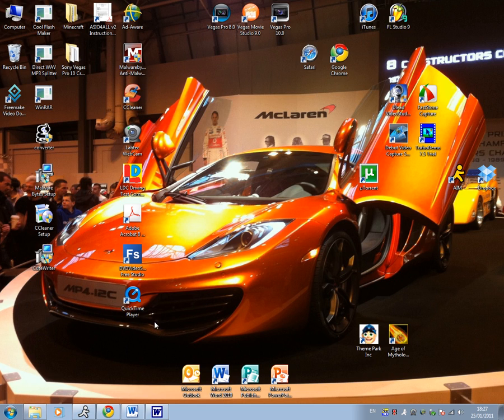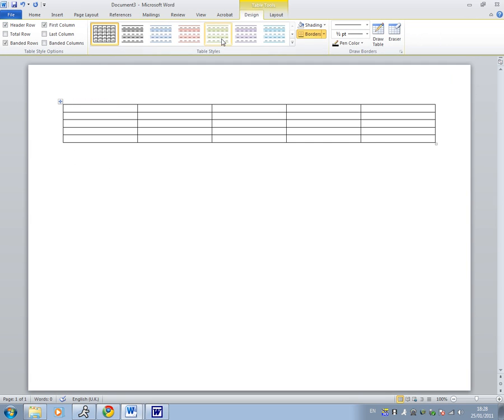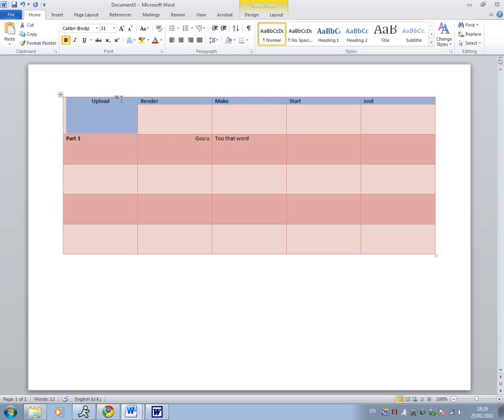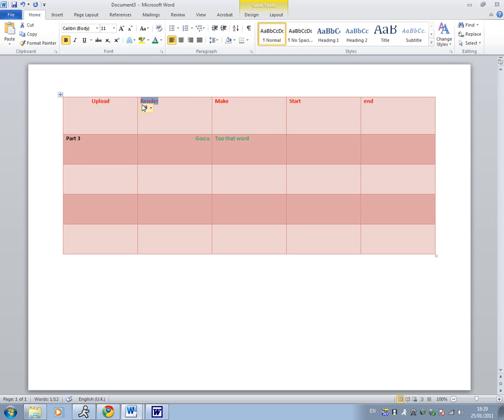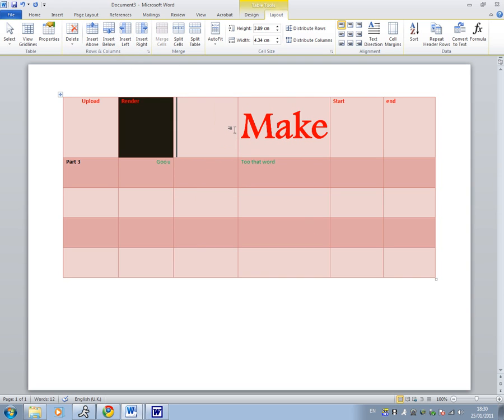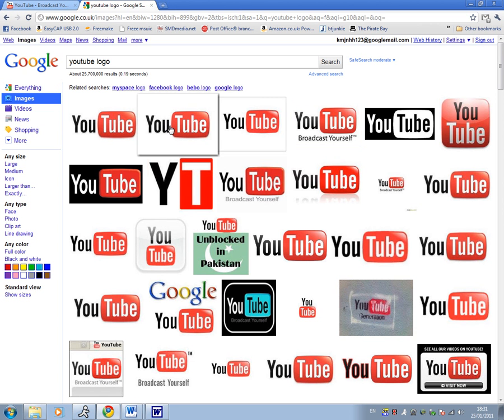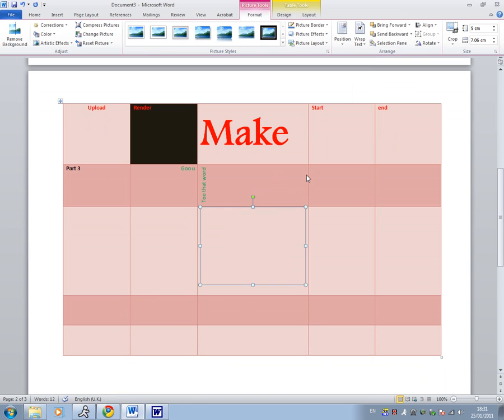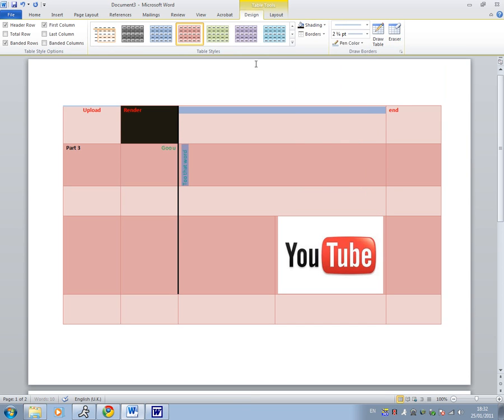How To Insert A Table Into Microsoft Word 2010